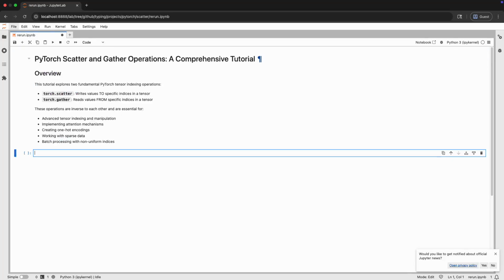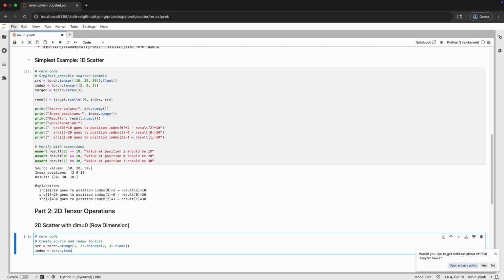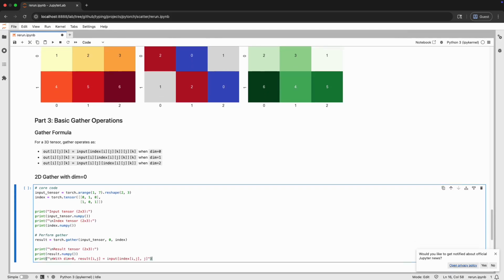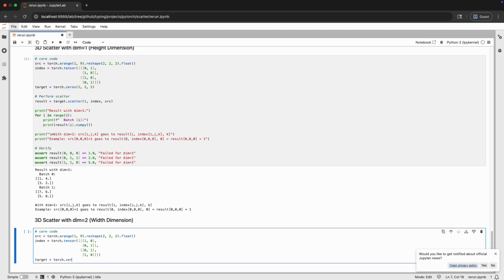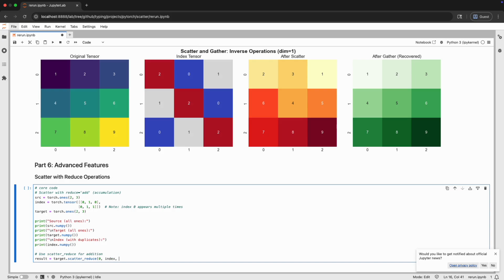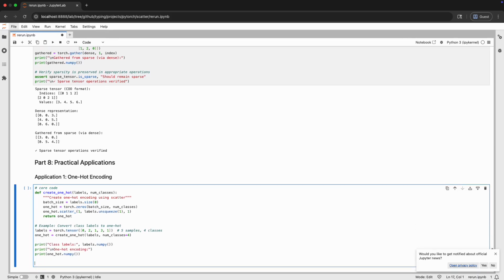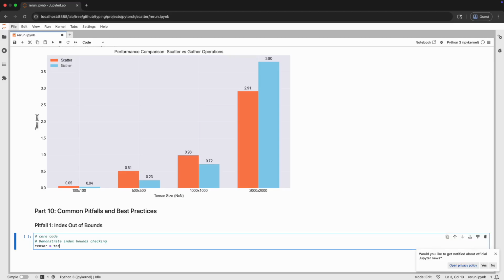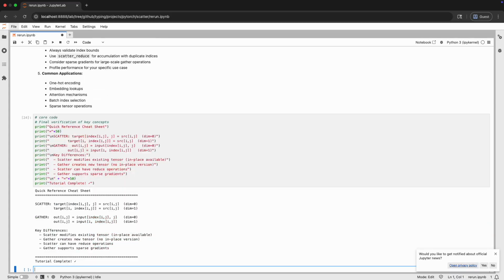Pytorch Tutorial: Scatter vs Gather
PyTorch Scatter and Gather Operations: A Comprehensive Tutorial

Master PyTorch's scatter and gather operations with this in-depth tutorial! Learn how these powerful tensor manipulation functions work across different dimensions with clear visual examples and practical applications.

📚 What You'll Learn:
• Understanding dimension parameters in PyTorch operations
• Scatter operations from 1D to 3D tensors
• Gather operations and their inverse relationship with scatter
• Real-world applications including one-hot encoding, batch selection, and embeddings
• Performance optimization tips and common pitfalls to avoid
• Working with sparse tensors and gradients

⏱️ Timestamps:
00:00 PyTorch Scatter and Gather Operations: A Comprehensive Tutorial
01:00 Understanding the Dimension Parameter
01:25 Part 1: Basic Scatter Operations
01:57 Simplest Example: 1D Scatter
02:56 Part 2: 2D Tensor Operations
03:02 2D Scatter with dim=0 (Row Dimension)
04:05 2D Scatter with dim=1 (Column Dimension)
05:39 Part 3: Basic Gather Operations
06:07 2D Gather with dim=0
06:55 2D Gather with dim=1
07:42 Part 4: 3D Tensor Operations
07:50 3D Scatter with dim=0 (Batch Dimension)
08:44 3D Scatter with dim=1 (Height Dimension)
09:32 3D Scatter with dim=2 (Width Dimension)
10:14 3D Gather Operations (All Dimensions)
10:58 Part 5: Scatter vs Gather - The Inverse Relationship
12:29 Part 6: Advanced Features
14:03 Part 7: Sparse Tensors and Gradients
14:57 Working with Sparse Tensors
15:45 Part 8: Practical Applications
15:51 Application 1: One-Hot Encoding
16:44 Application 2: Batch Index Selection
17:34 Application 3: Embedding Lookup
18:28 Part 9: Performance Analysis
19:24 Part 10: Common Pitfalls and Best Practices
19:29 Pitfall 1: Index Out of Bounds
20:17 Pitfall 2: Duplicate Indices in Scatter
21:05 Summary and Best Practices